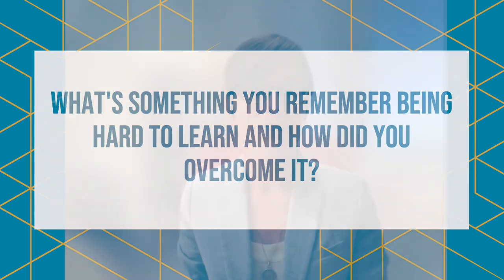Meet the Instructor: Karen Smith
Meet Professor Karen Smith from the University of Toronto.
This is a template that was created by the ETO that instructors can use to self-capture an introduction video for their students.